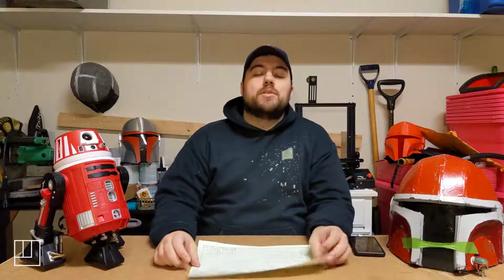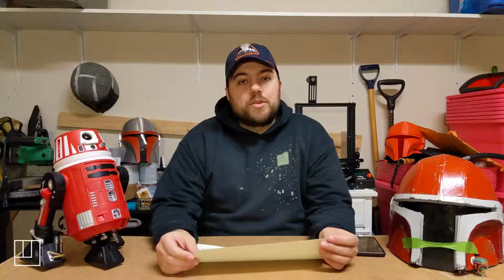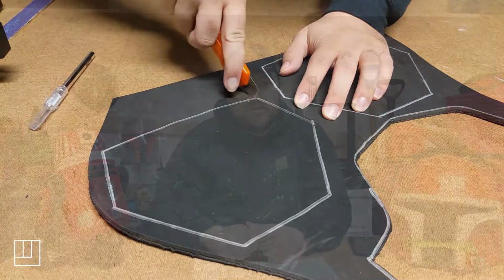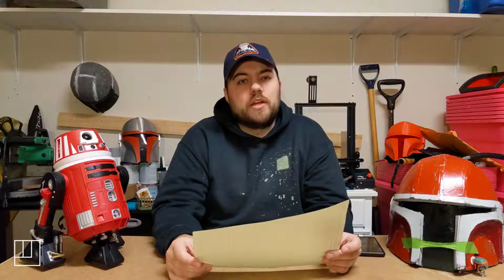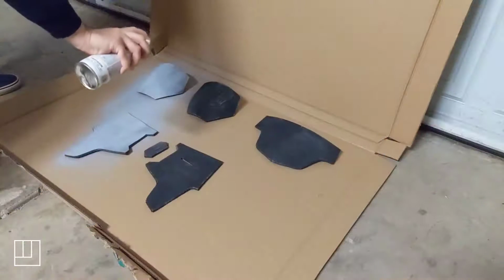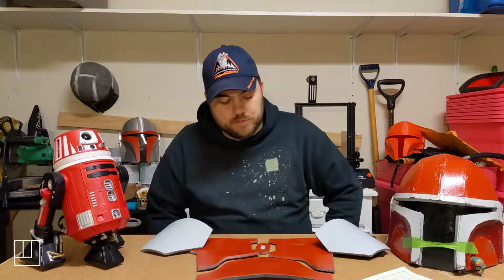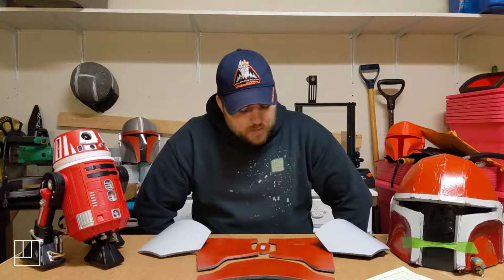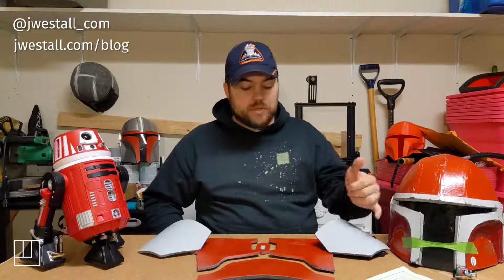DIY Boba Fett Armor Part 1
Help me make these vlog entries